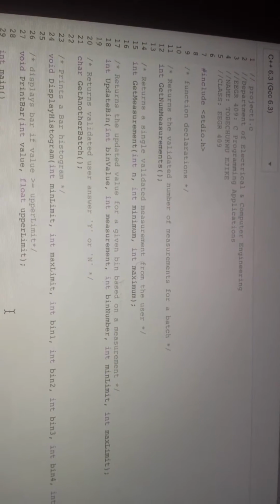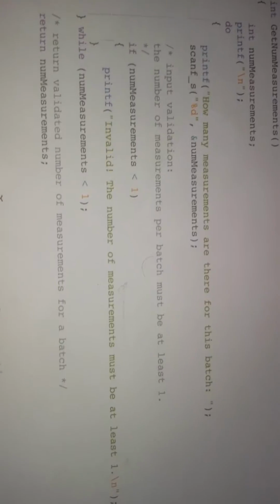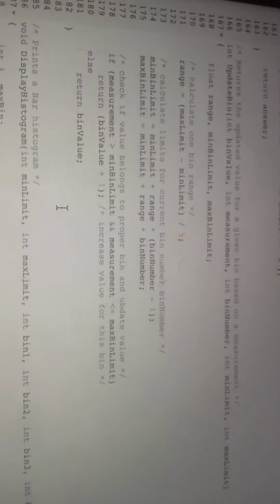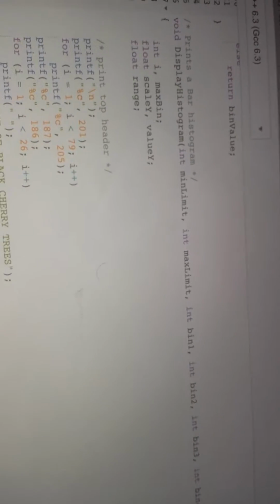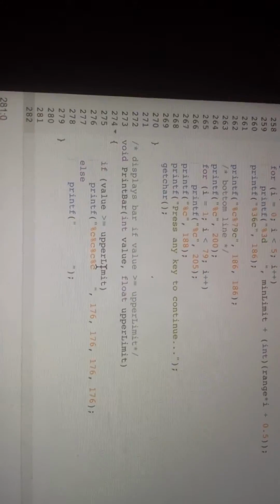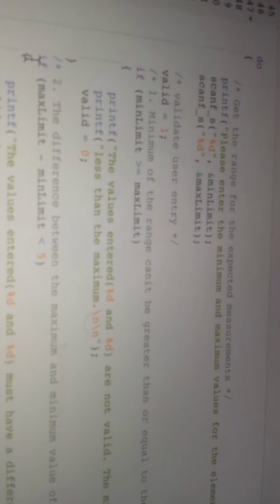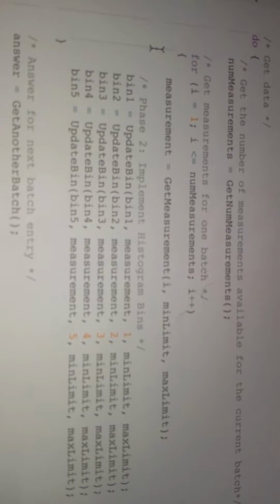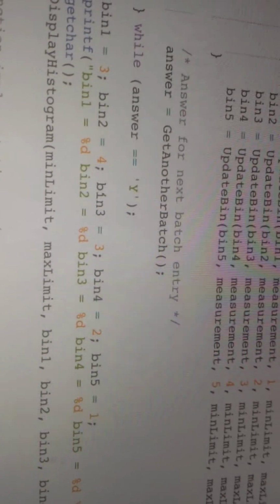EEGR 409 project 1